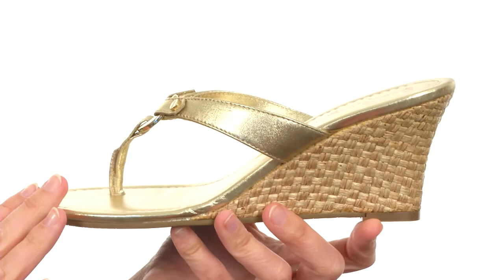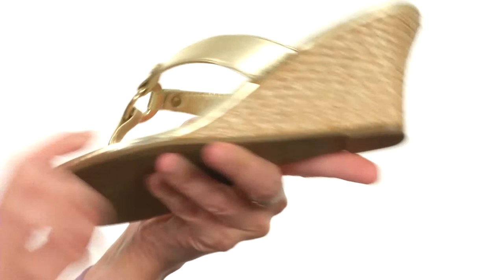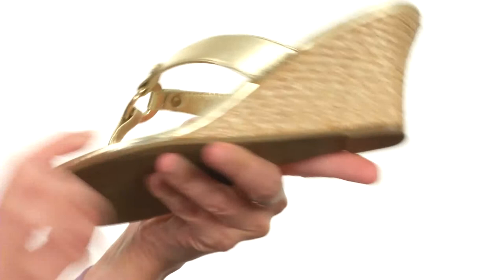Lilly Pulitzer Phipps Wedge SKU:8583839